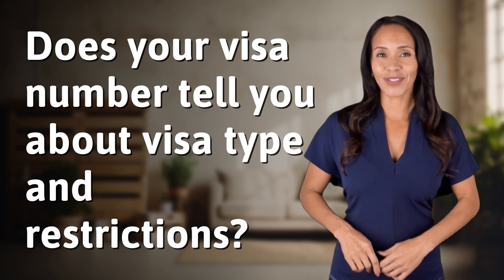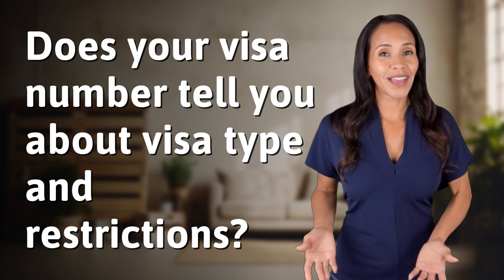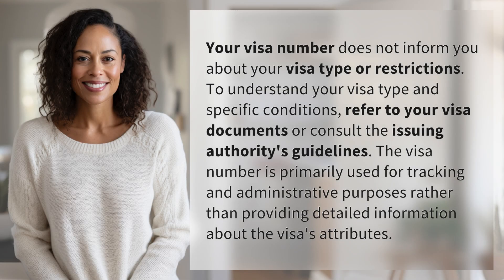Does your visa number tell you about visa type and restrictions?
Cracking the Code: Visa Numbers Explained 👉 Visa Numbers Decoded 👉 Learn why your visa number doesn't reveal your visa type or restrictions and how to find out more about your specific visa conditions.

Laura S. Harris (2024, June 9.) Does your visa number tell you about visa type and restrictions?
    🌐 AskAbout.video